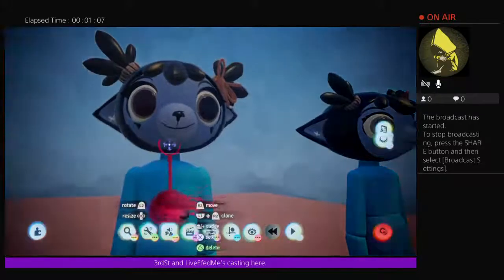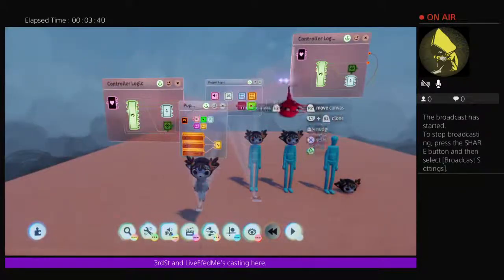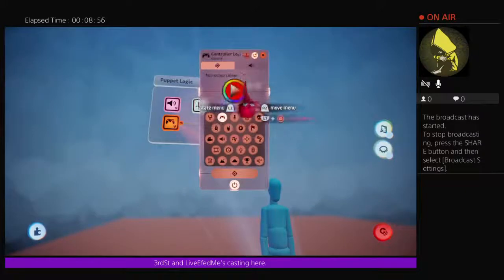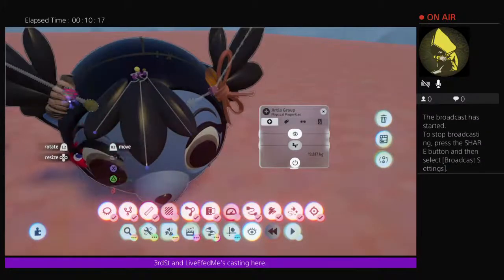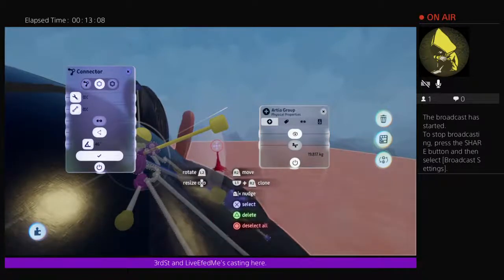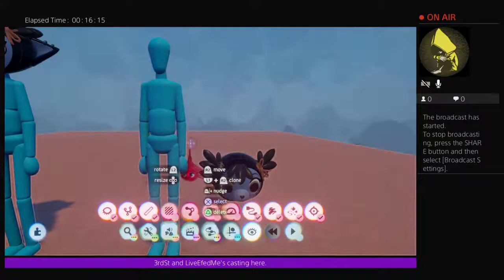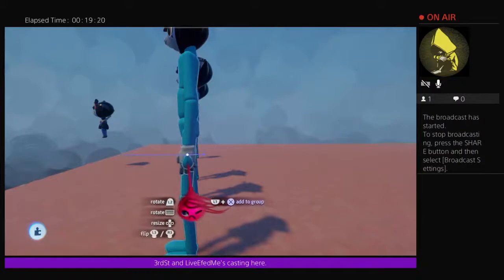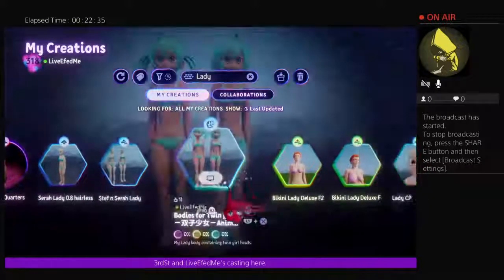Dreams stream 3/6/21